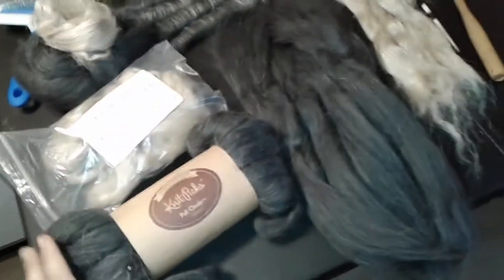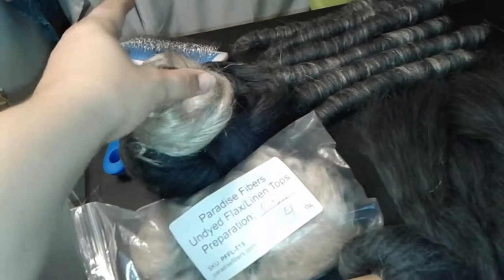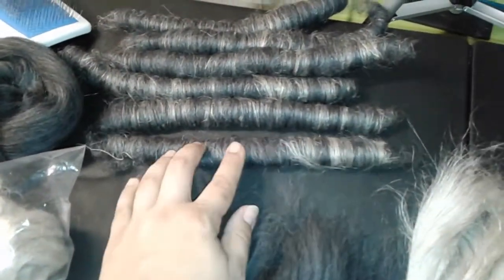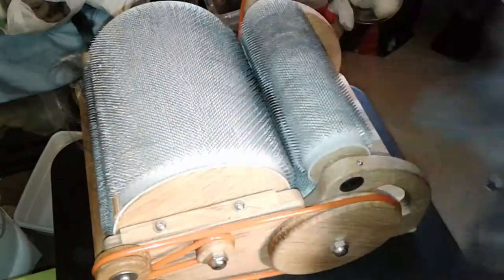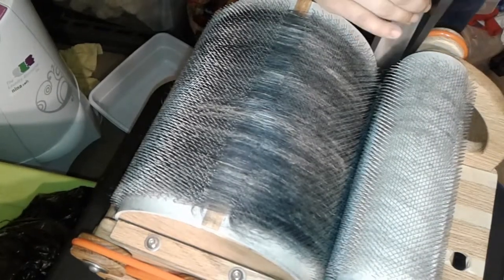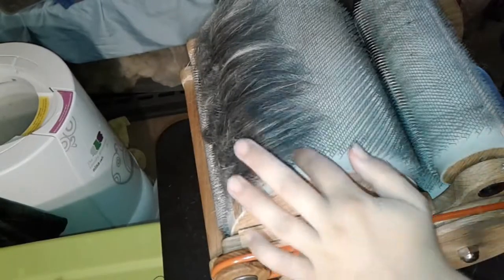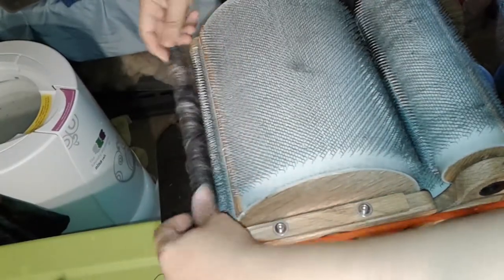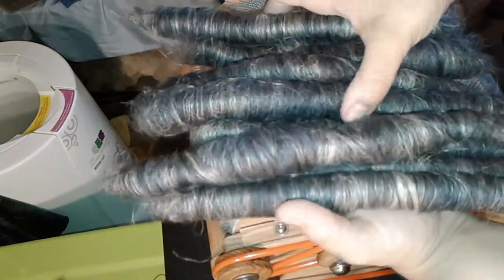Summer top Part 1: blending wool and flax on the drum carder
How I am blending 88% KnitPicks highland wool and 12% natural flax from Paradise Fibers to create a summer top that has all the cooling properties of wool with more drape than wool alone can give.  *Highland wool top from KnitPicks is no longer available.